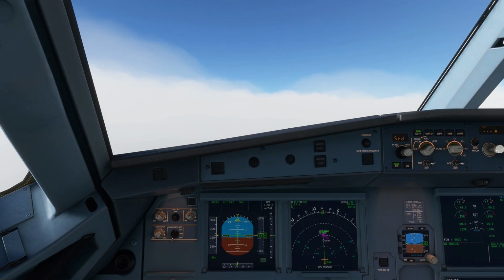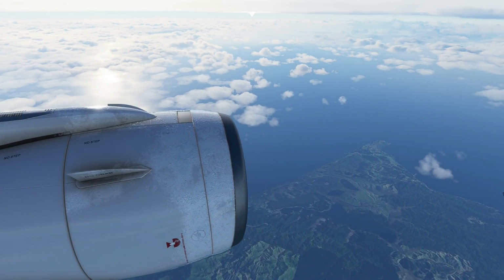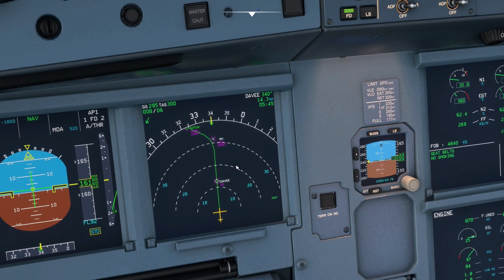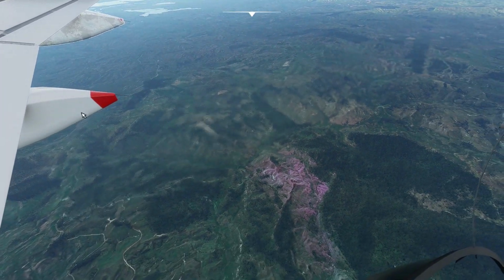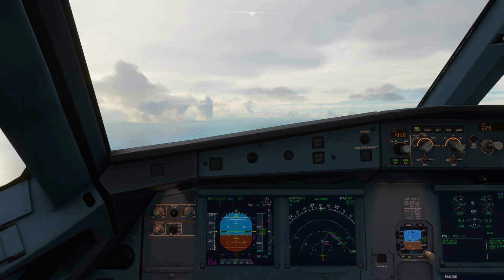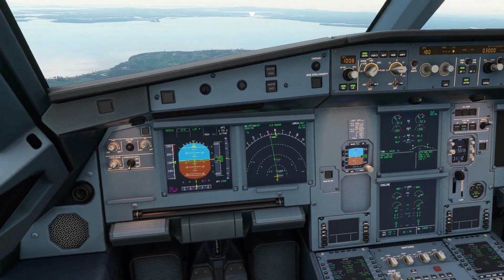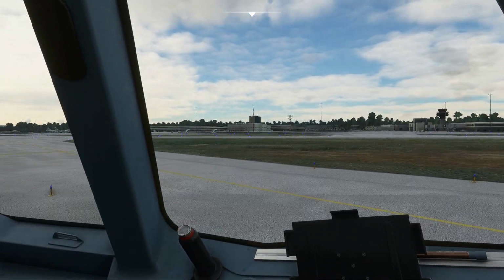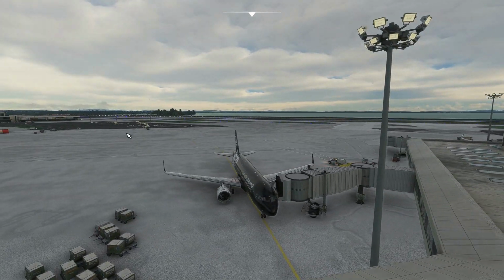MSFS 2020 FULL FLIGHT [AIRBUS A320NX] Wellington (NZWN) - Auckland (NZAA) I AUCKLAND ARRIVAL!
This is the THIRD full-flight video on this channel where we take an aircraft from a cold-and-dark state in one airport and finish one leg with it. In this particular episode, we arrive into the spectacular WELLINGTON airport and take this AIR NEW ZEALAND 450 (ANZ450) on a domestic hop all the way to AUCKLAND in NEW ZEALAND. This video is the SECOND in the 'AROUND THE WORLD' series, where we explore every single country and corner of the world in Microsoft Flight Simulator 2020. This is part 2 covers the descent, approach and landing  landing into AUCKLLAND. Hope you guys enjoy!

Time Stamps : -
Introduction: 0:00
Cruise Cinematics: 0:16
MCDU Descent Programming: 2:22
Descent Continued: 4:29
Base Leg Turn: 22:23
Landing: 24:15
Taxi Back to Gate: 27:55
Parking at Terminal: 30:32
Conclusion: 31:50

Editing Application:
Kdenlive